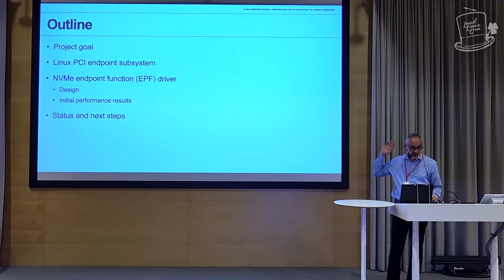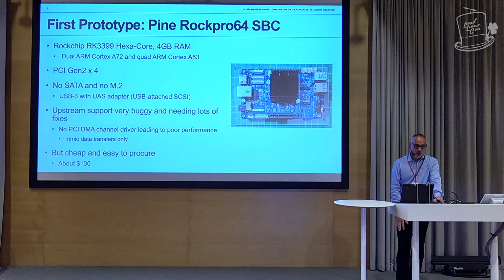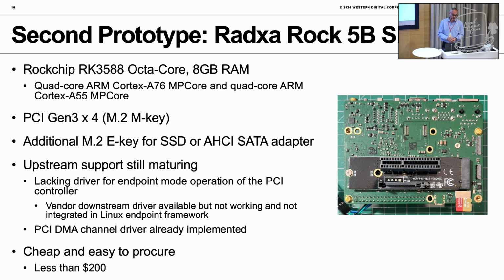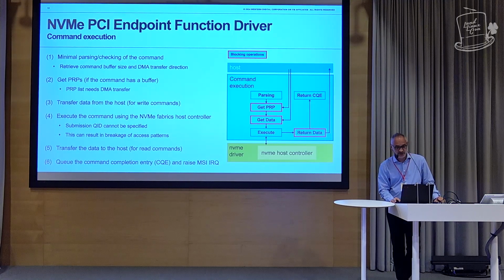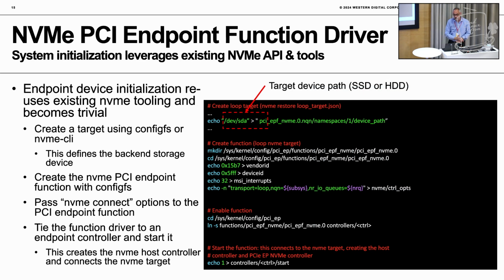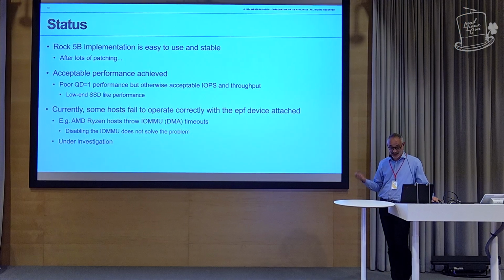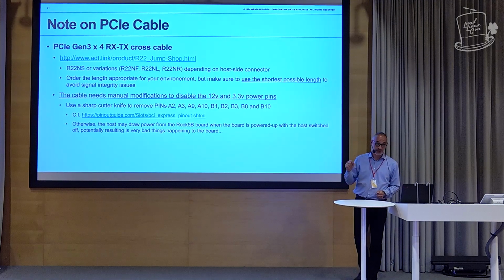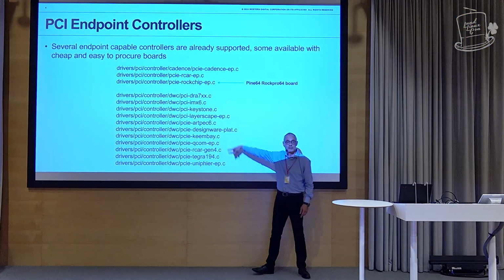LLC 2024 - NVMe PCI Endpoint Function Driver, by Damien Le Moal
NVMe PCI Endpoint Function Driver